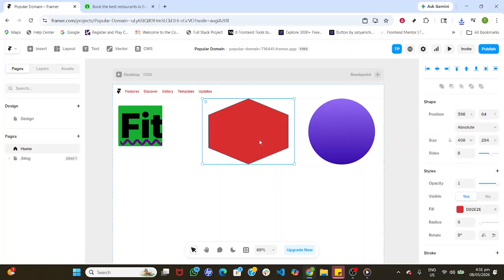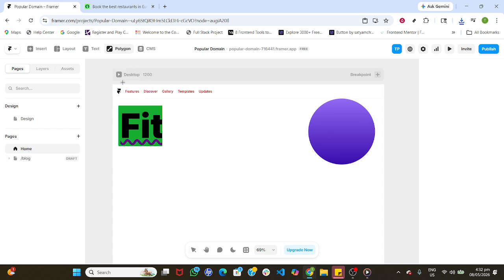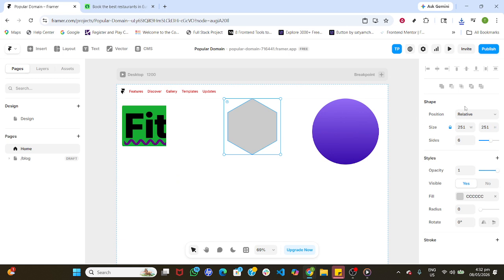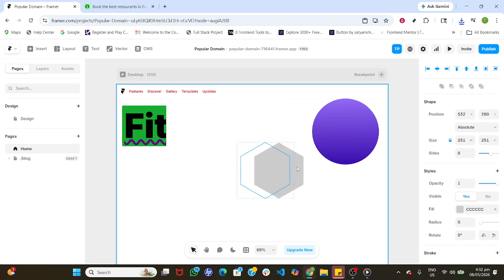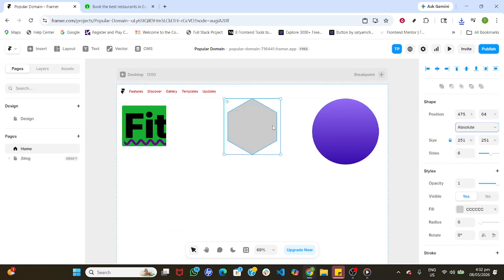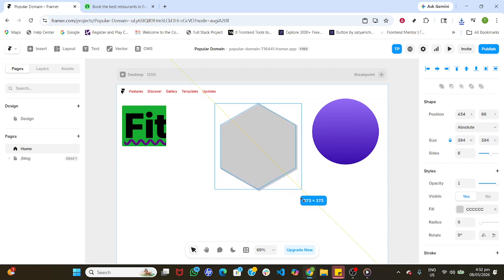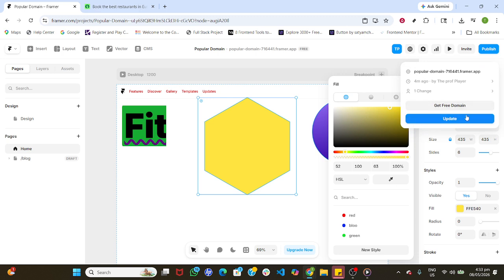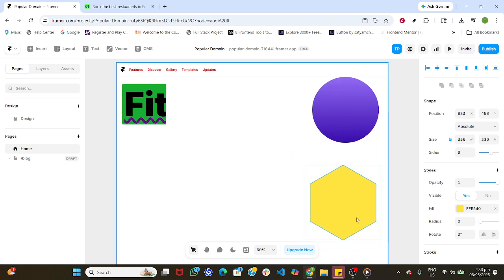How to Add Polygon Shape in Framer (Easy Guide)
In this video, we discuss how to add a polygon shape in Framer, covering the essential steps from selecting the vector tool to placing it on your canvas. Learn about absolute positioning Framer versus relative positioning Framer for optimal layout design and how to customize your framer shapes with different styling options for responsive design and website design projects. This framer tutorial will guide you through tuning size behavior and publishing your changes to perfect your design framer elements.

00:00 Introduction
00:10 Open Framer Project
00:16 Select Vector Tool
00:22 Choose Polygon Shape
00:29 Place Polygon on Canvas
00:40 Adjust Polygon Controls
00:50 Select Absolute Positioning
00:58 Drag Polygon Absolutely
01:03 Switch to Relative Positioning
01:08 Drag Polygon Relatively
01:17 Refine Position Coordinates
01:22 Control Polygon Size
01:29 Toggle Fixed Sizing Off
01:36 Toggle Fixed Sizing On
01:43 Change Polygon Fill Color
01:54 Apply Gradient Fill
02:05 Review Visual Properties
02:18 Publish Website Changes
02:29 Preview Updated Polygon
02:36 Summary of Polygon Steps